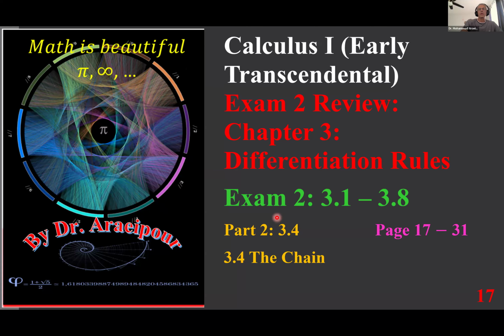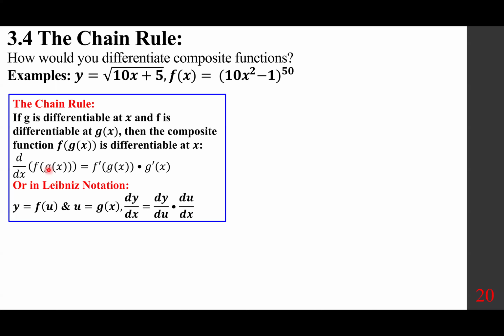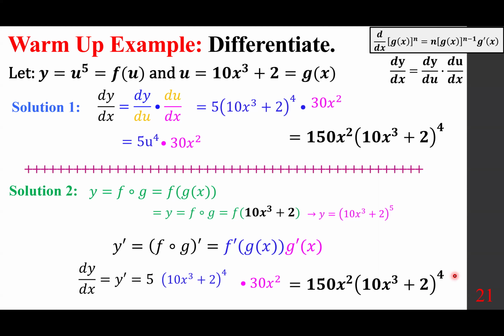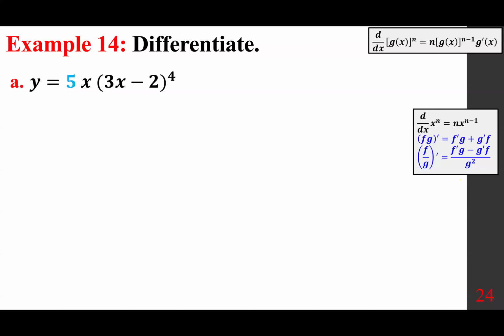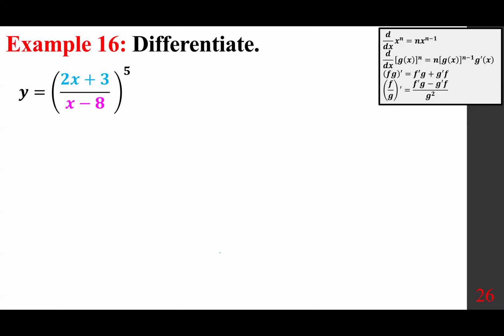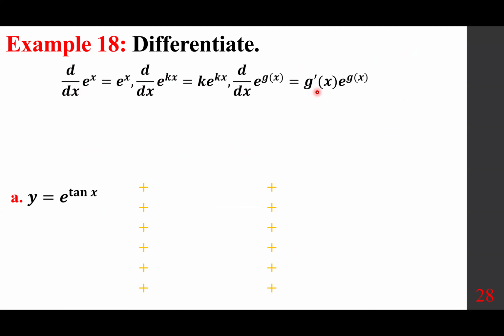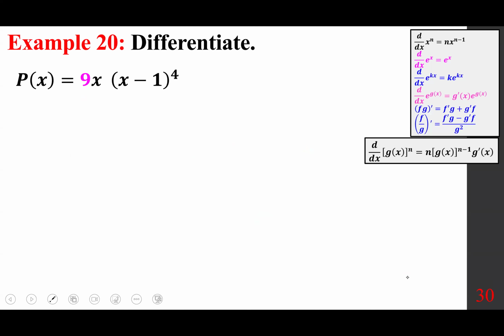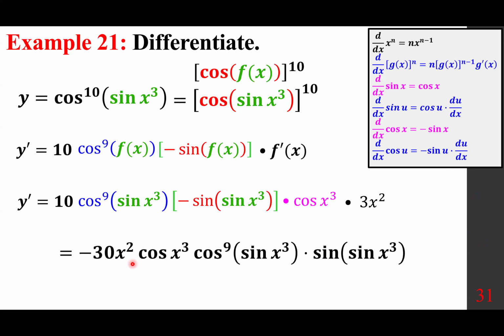2025 Fall Exam 2 Review Part 2 Ch 3 Differentiation Rules Sec 3.4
2025 Fall Exam 2 Review Part 2 Ch 3 Differentiation Rules Sec 3.4